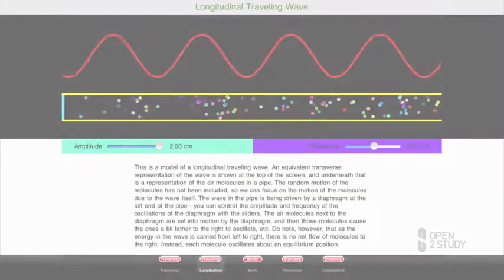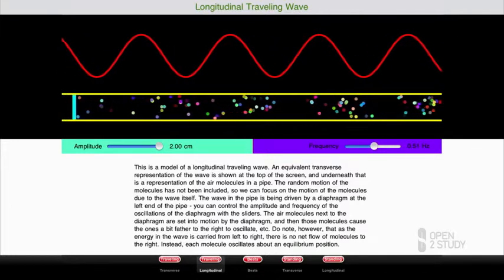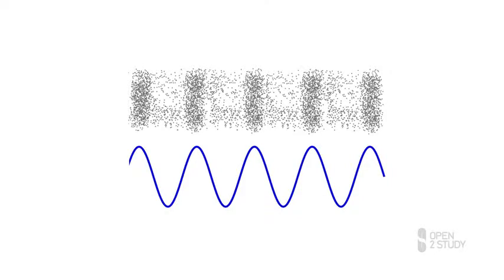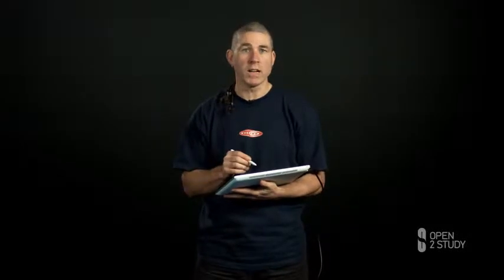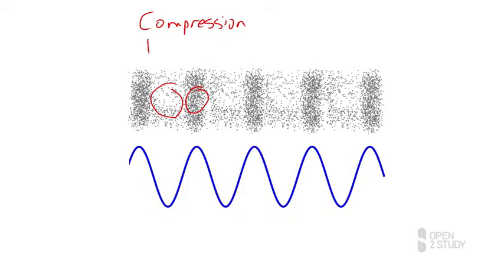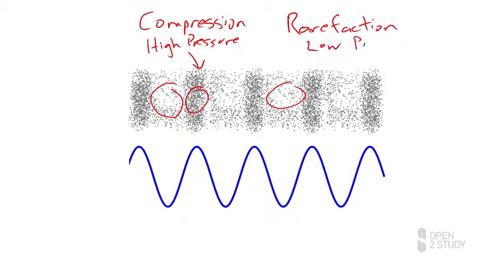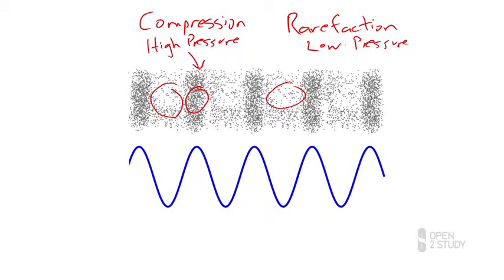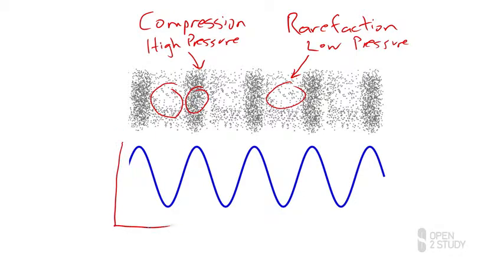Basic Physics :: (Waves & Sound) :: Topic 4 - Sound Waves 1